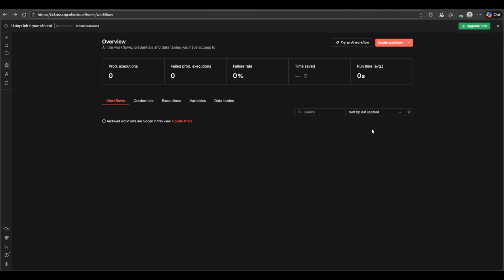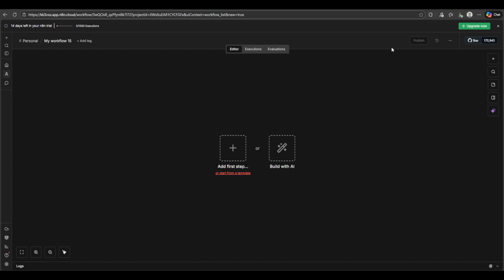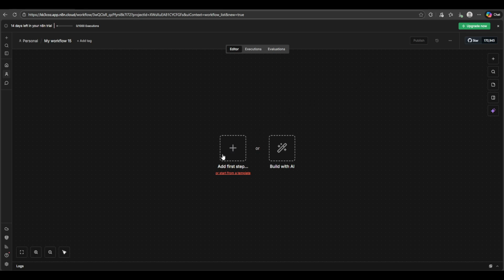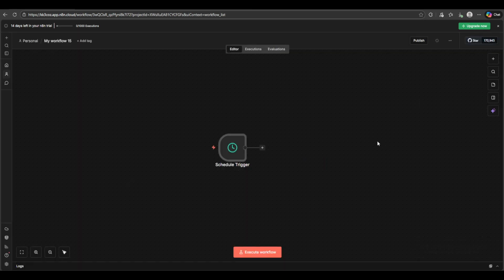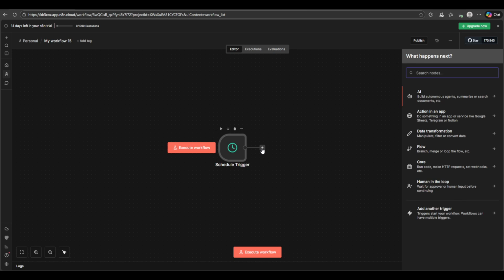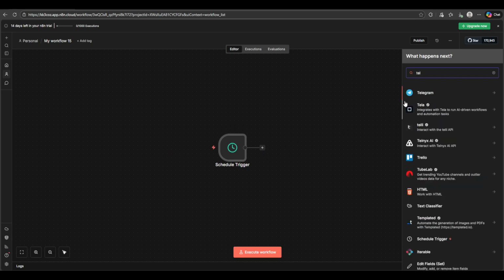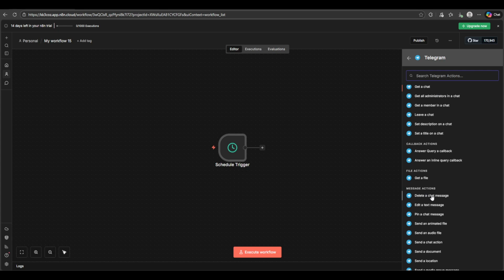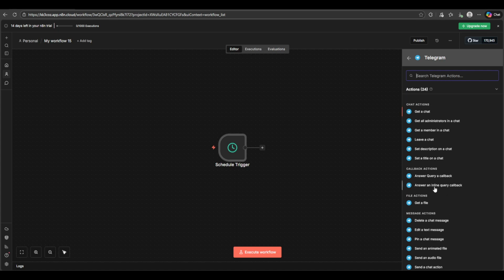How to Send Notifications Using N8N 2026 (Quick & Easy)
In this professional tutorial, we will explore how to send notifications using N8N, a powerful automation tool that revolutionizes how you streamline your workflows. This video will guide you through the process step-by-step, ensuring you can effectively implement notifications in your automated systems and improve communication with your team or users.

By watching this video, you will learn the key techniques to configure notifications in N8N, enabling you to enhance your operational efficiency. Don’t miss out on any essential information—watch till the end to master this invaluable skill.